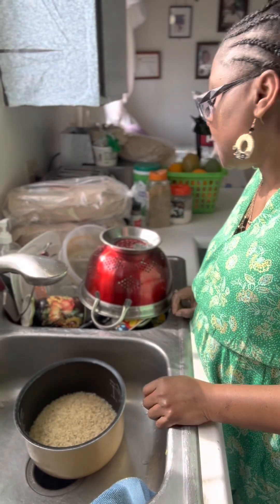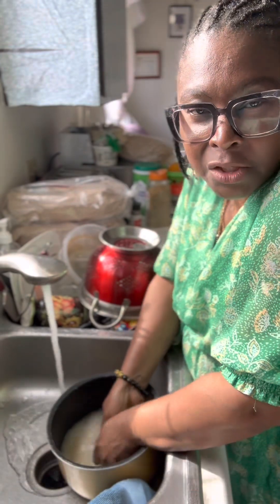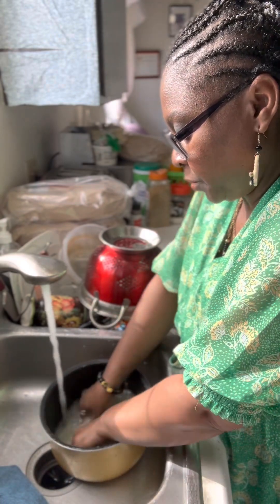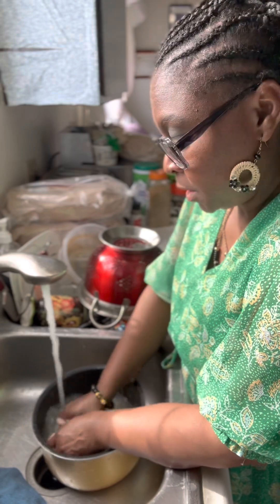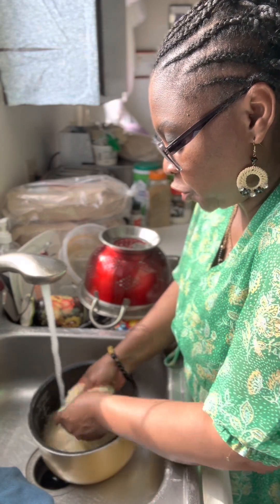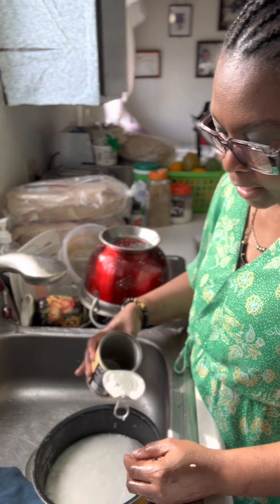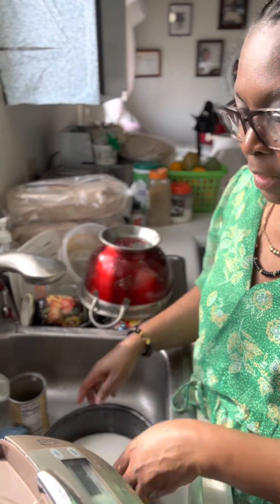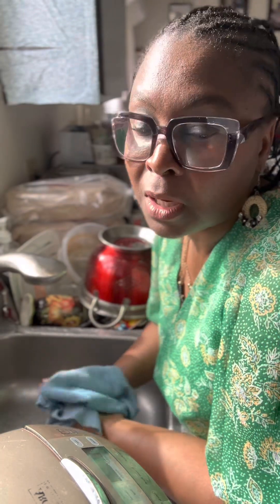Collard greens part 5. coconut water makes ￼the rice smell really good /creamy.